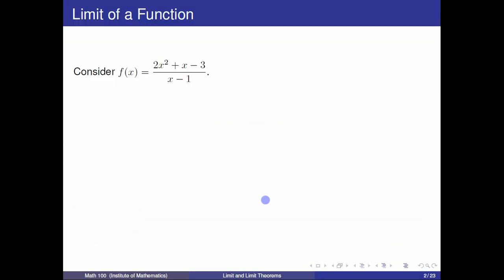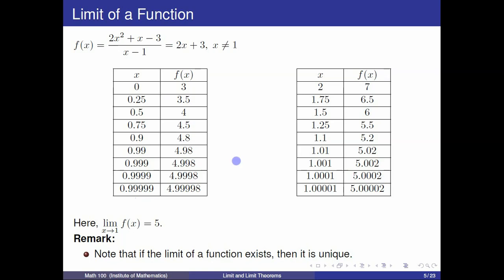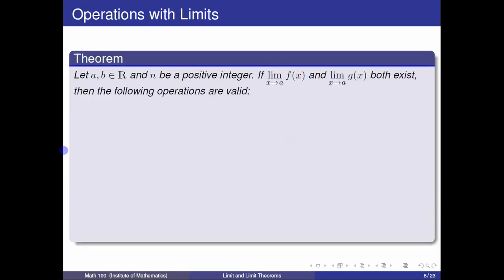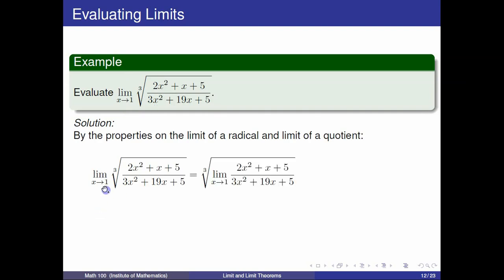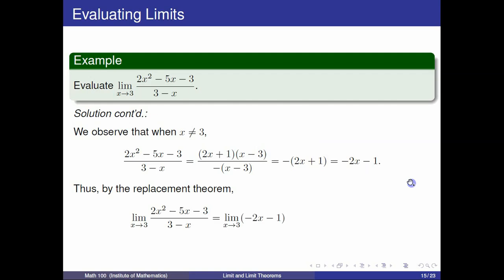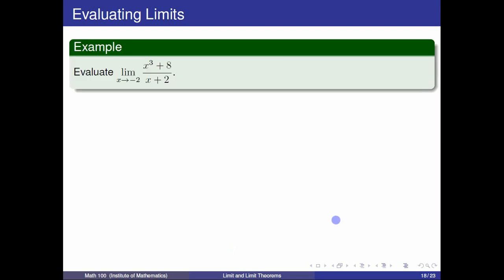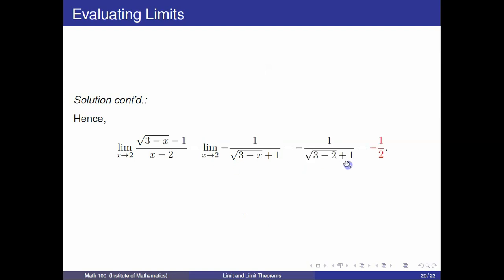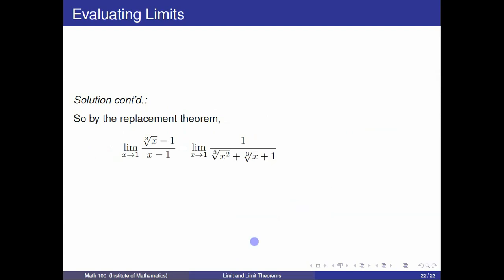[Math 100] Lec 3 Limit and Limit Theorems